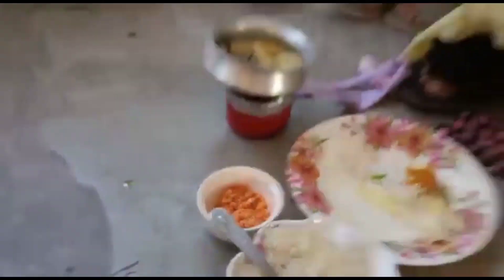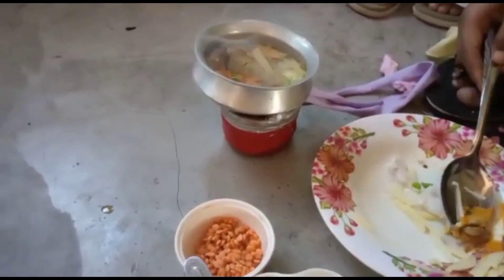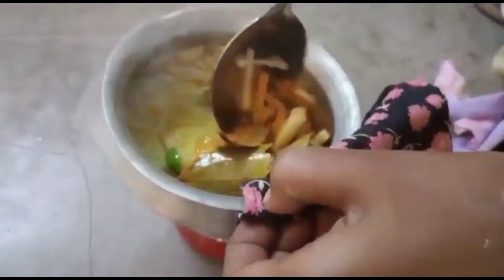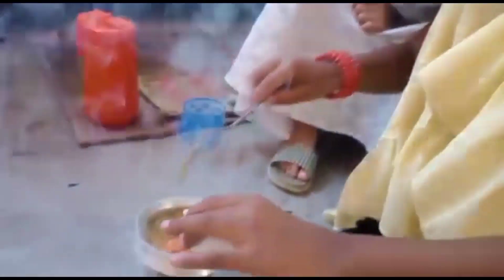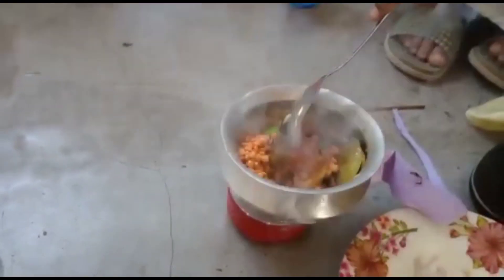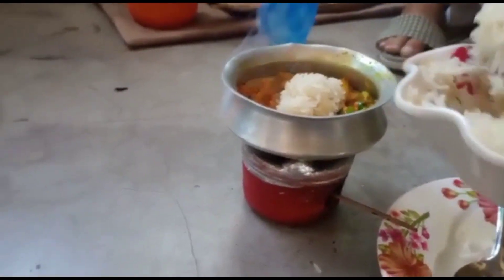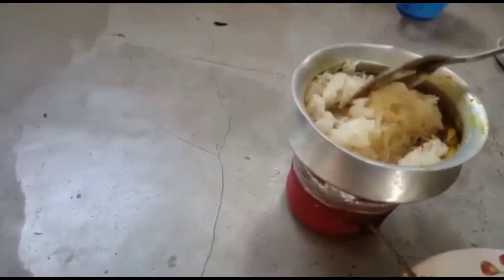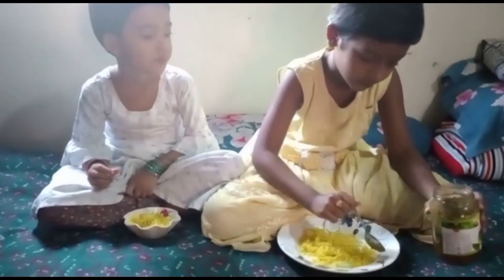জুলাপাতি দিয়ে মেয়েদের রান্নার হাত-খড়ি 😊।তারা কি পারবে এই ছোট চুলায় রান্না করতে?😃 চড়ুইভাতি | খিচুড়ি 🥰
Dui jon ke dui ta cula kine diche.Sei jonno tara julapati korbe😃kintu ektu Secret ache,,